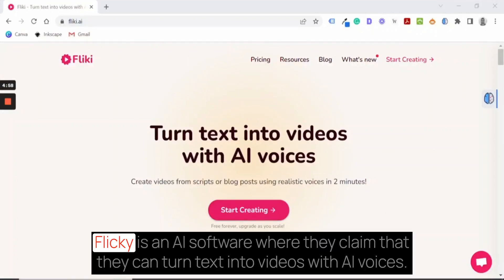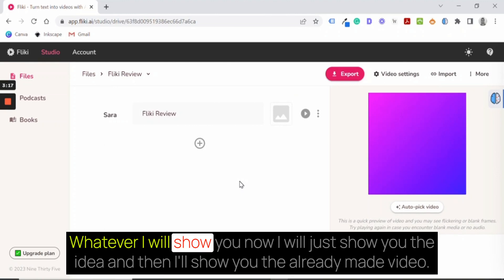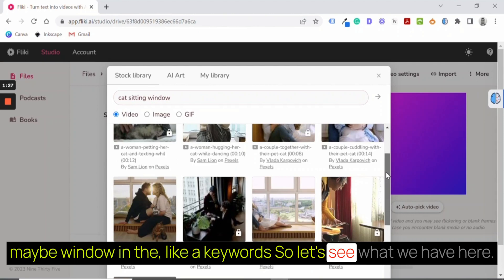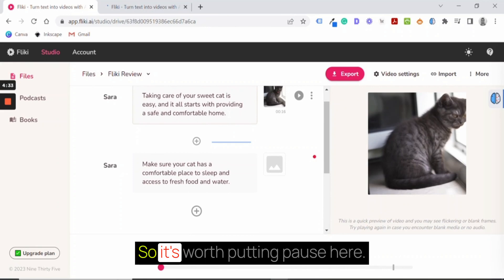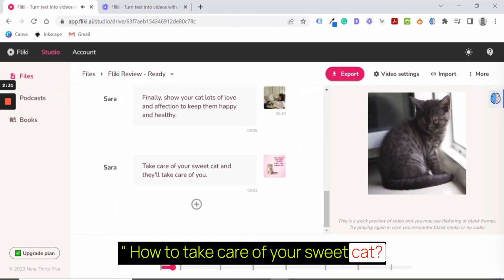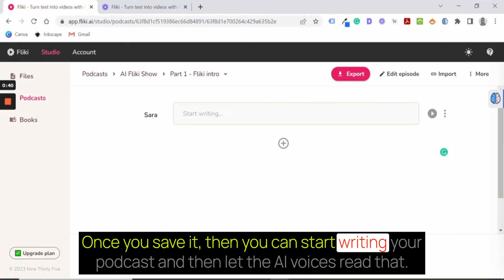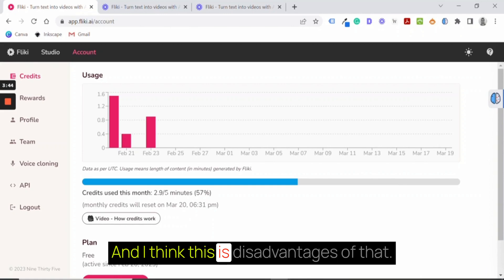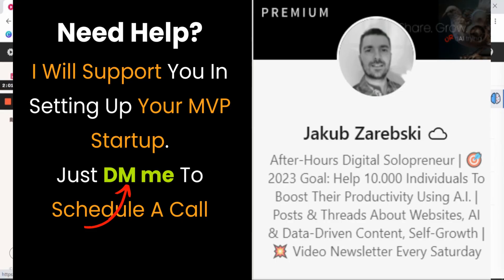Fliki AI Tutorial: Step-by-step Guide, Create Faceless Text To Video, Shorts, Podcasts, and Books.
A quick-and-dirty way to create faceless lifestyle types of creatives, text to video and shorts.

✅ The task: Create a bunch of short lifestyle videos promoting cat-care services that you will be advertising on social media.

✅ The challenge: You are a small solopreneur starting a new cat-care service. You want to keep the costs low for the whole initiative as you will be running different campaigns with different messages, performing A/B testing, and optimizing the best performers, + you want to do it quickly.

✅ Solution: Leverage ChatGPT to write a scenario for your video & use Fliki.ai to assemble the video quickly with authentic human voices and stock videos.

✅ Bonus:
If you have enough time, you can use this method to run a podcast about cat-care topics - I know it sounds crazy, but still possible if you do not feel comfortable showing your face or sharing a voice.

Contents of that video

00:00 Intro: What Is Fliki AI About?
00:27 Menu: Studio & Account
00:40 Studio: Quick overview Files, Podcasts, Books
01:10 Files: Creating a video
01:33 Files: Choosing the voice
01:53 Files: Providing text input
02:25 Files: Choosing a background video, searching Stock Library
03:13 Files: Adjusting the background video duration
03:31 Files: Adding another scene
03:49 Files: Adjusting the voice attributes (rate, pitch, pause)
04:15 Files: Adding a background music
04:40 Files: Let AI choose the video
04:56 Files: Importing text from blog
05:24 Files: Let's see the Final Results
06:14 Podcasts: Creating a podcast theme and episodes, pros and cons
07:36 Books: Creating a book with chapters
07:55 Fliki AI Disadvatages - my view
08:32 Adding team members vs costs
08:54 Your voice cloning
09:25 - Fliki AI Advantages